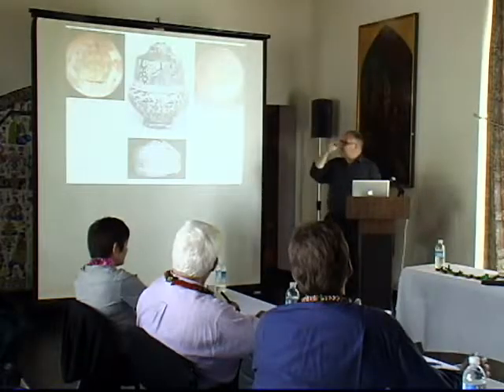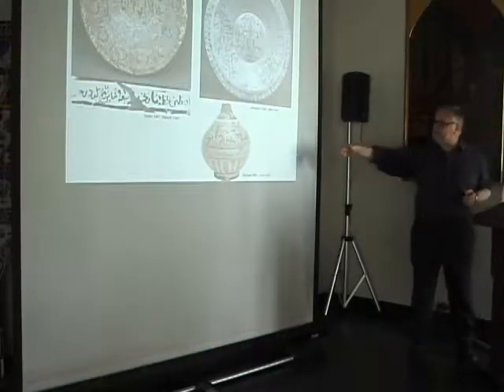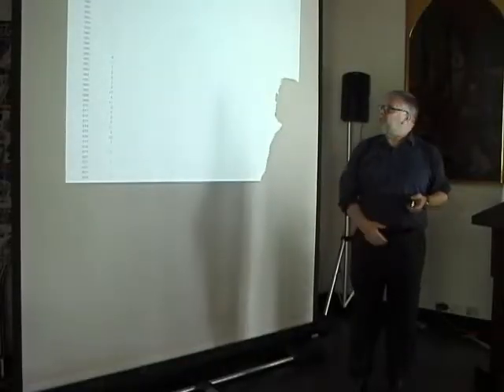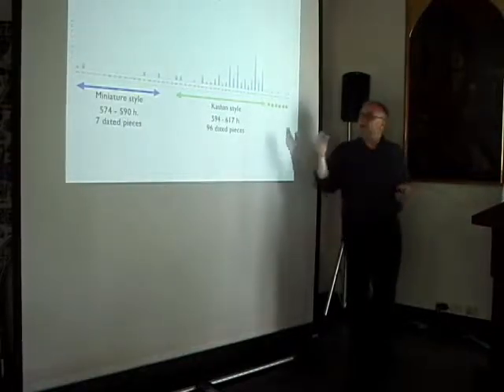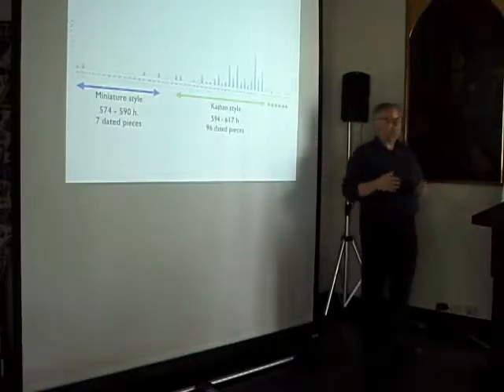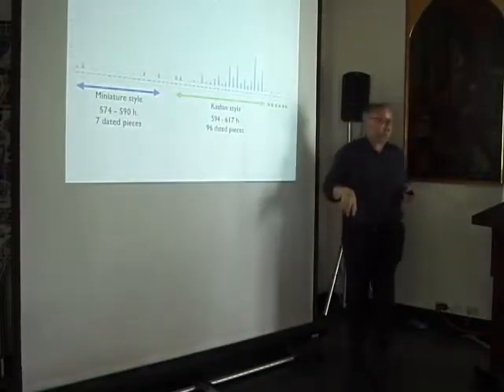Groups, gaps and guesses: Some reflections on Kashan luster tiles by Oliver Watson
Speaker: Oliver Watson, I.M. Pei Professor Elect of Islamic Art and Architecture, University of Oxford, United Kingdom